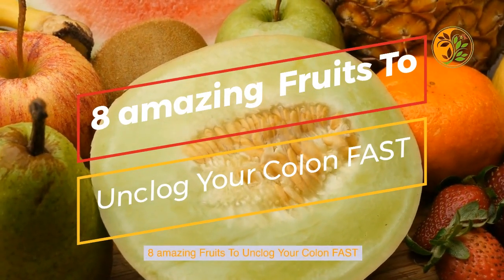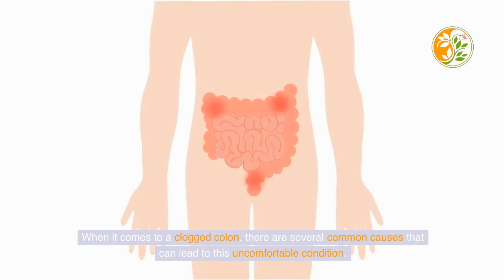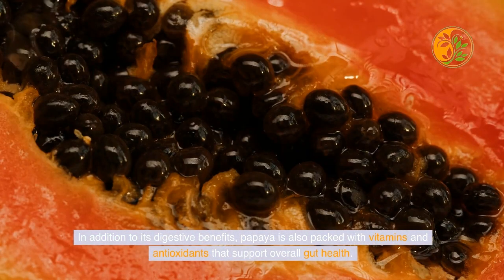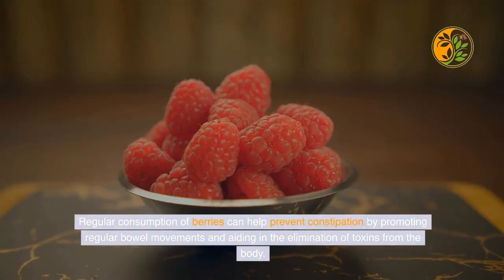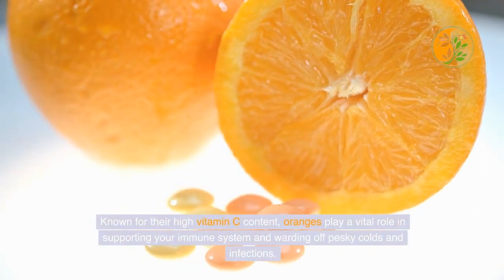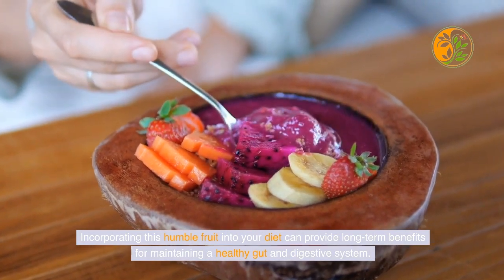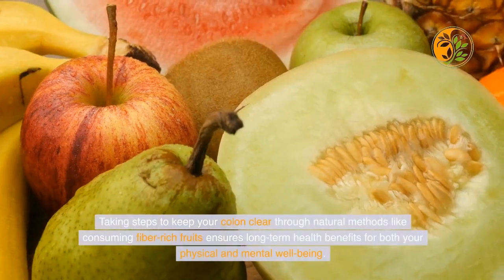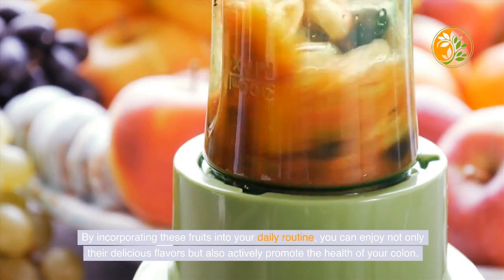8 Amazing Fruits To Unclog Your Colon FAST | Top 8 Fruits To Unclog Your Colon Fast Health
find out more about "8 Amazing Fruits To Unclog Your Colon FAST topic , you must check out

Our video is about "8 Amazing Fruits To Unclog Your Colon FAST  topic valuable information but we also try to cover the   subjects:
-8 Amazing Fruits To Unclog Your Colon FAST | Top 8 Fruits To Unclog Your Colon Fast Health
-Top 8 Fruits To Unclog Your Colon Fast Health
-8 Amazing Fruits To Unclog Your Colon FAST

8 Amazing Fruits To Unclog Your Colon FAST | Top 8 Fruits To Unclog Your Colon Fast health topic is showcased in several videos, yet we attempted to provide you the most effective information in a brief as well as understandable video clip.
Youtube is the best website to visit when looking for videos about 8 Amazing Fruits To Unclog Your Colon FAST | Top 8 Fruits To Unclog Your Colon Fast health.
8 Amazing Fruits To Unclog Your Colon FAST | Top 8 Fruits To Unclog Your Colon Fast health is obviously something that interests you and other individuals so I made this video .

Some YouTube vid might not be offered in your region for one following reasons:
When utilizing YouTube on your PC, the size of your video player will automatically adapt based upon the available rezolution in your internet browser window.

If you wish to manually alter the size of your video player, merely change the size of your web browser. You can choose the Theater mode button in the bottom corner of the video gamer to view your video in a big gamer without going into full screen, or the Miniplayer button to see in a smaller sized player.

Have I addressed all of your questions about 8 Amazing Fruits To Unclog Your Colon FAST | Top 8 Fruits To Unclog Your Colon Fast health?
People who looked for 8 Amazing Fruits To Unclog Your Colon FAST | Top 8 Fruits To Unclog Your Colon Fast Health likewise searched for Top 8 Fruits To Unclog Your Colon Fast Health.
When you  sign up for a channel, any  brand-new videos it publishes will  appear in your Subscriptions feed.
I hope this video labored and I assisted you decide. For the very best gives check out the hyperlink above.
Instruments and Supplies Used In This Video

🔴Channel in order for you

Improve your well-being with our trusted and reliable information on natural healthcare solutions."